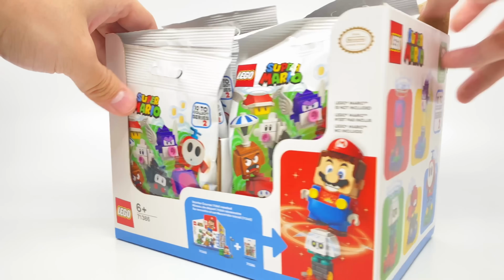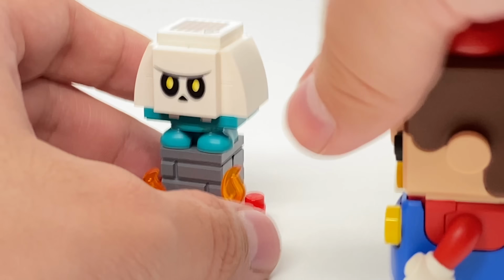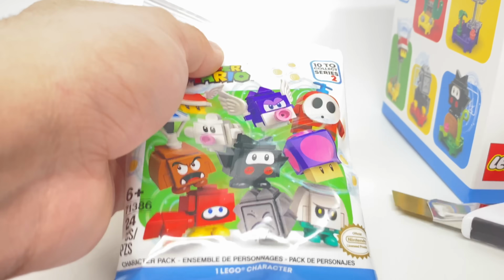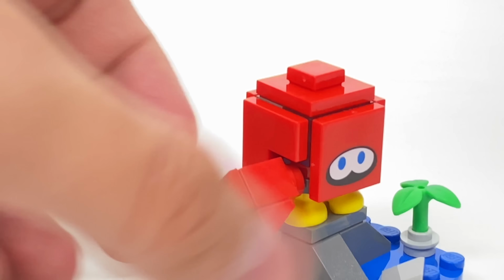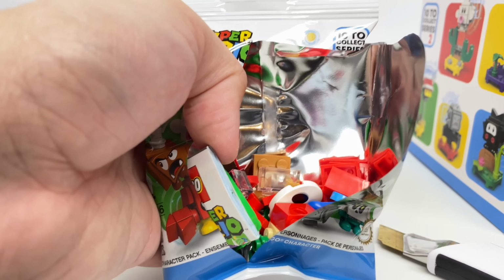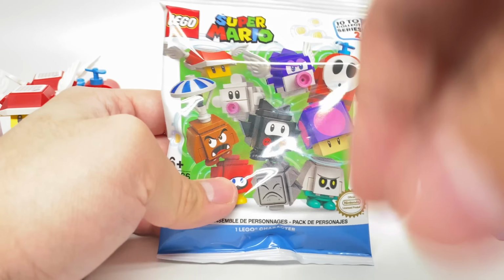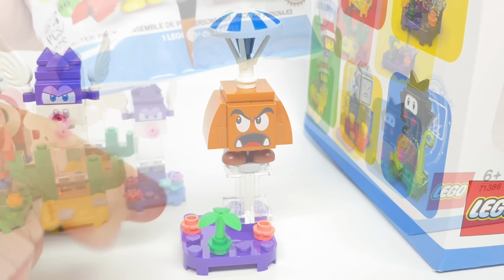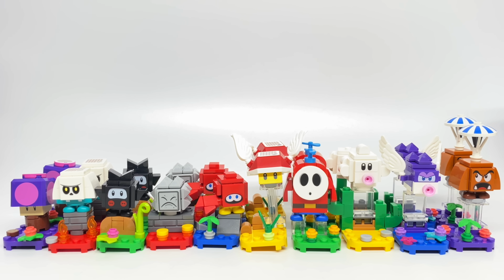LEGO Super Mario Characters Series 2 - 20 pack BOX opening!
Here's an opening of the LEGO Super Mario Character Packs Series 2! A new full box, of course I'll get 'em all! The characters in this series are  Huckit Crab, Spiny Cheep Cheep, Ninji, Foo, Parachute Goomba, Para-Beetle, Poison Mushroom, Thwimp, Fly Guy and Bone Goomba.
COMMENT RULES:
1) No number spam (as in 1st, 2nd, 3rd, etc). This is annoying and usually has NOTHING to do with the video. Also no "I'M EARLY" jokes. Those, again, have nothing to do with the video and are rarely constructive. Or comment spam, like "Legend has it nobody can like this comment!"
3) Don't be offensive. I'm keeping this one vague for a reason. Keep everything PG-rated, not even PG-13.
4) Don't spoil movies that just came out in theaters (as in, within a one month window).
5) Treat others with respect.
6) No political discussion, please. I'll remove any comments that break these rules. This is NOT because I'm an advocate for censorship.
7) No comments counting up or down to a certain day, like what Kremit used to do. The joke has ran its course...